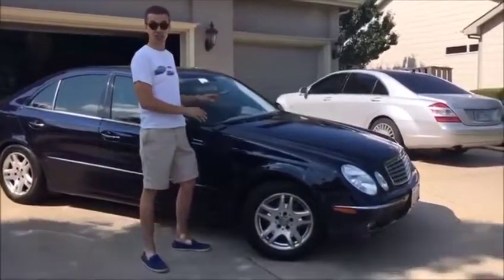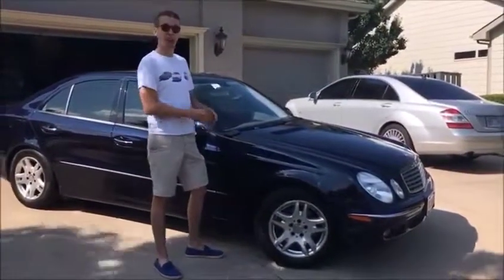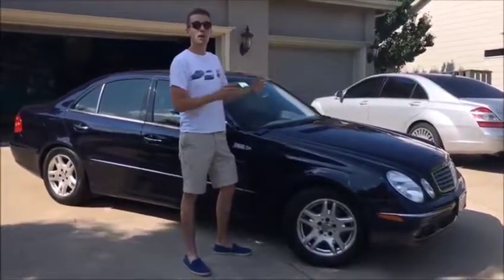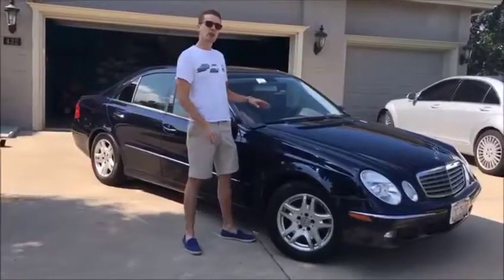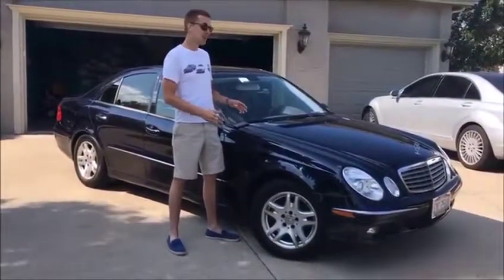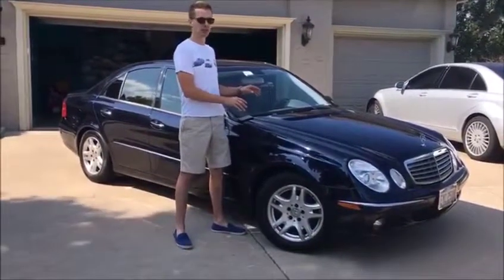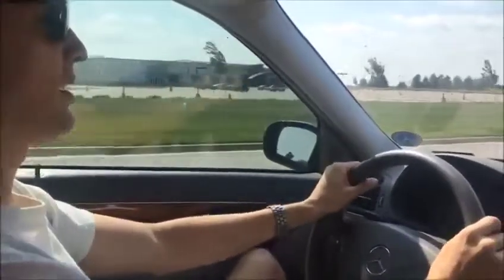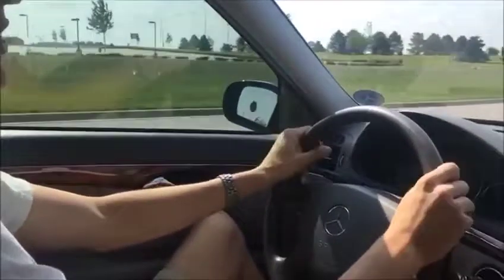W211 old School straight 6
Part of Hoovies Garage video with description of my favourite car.